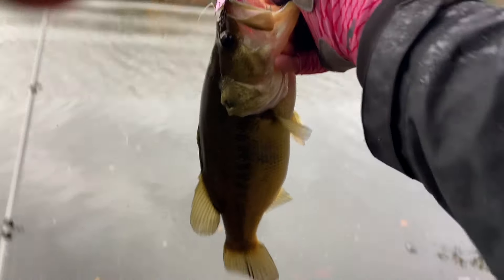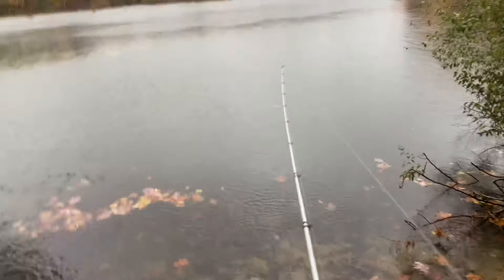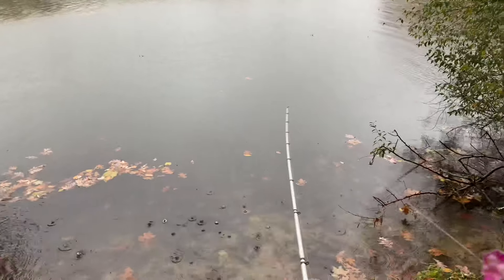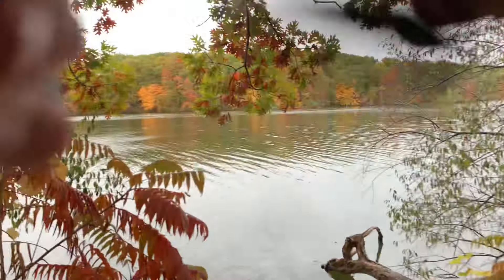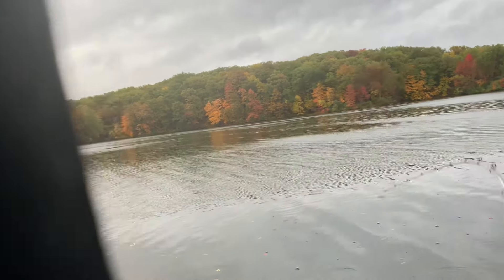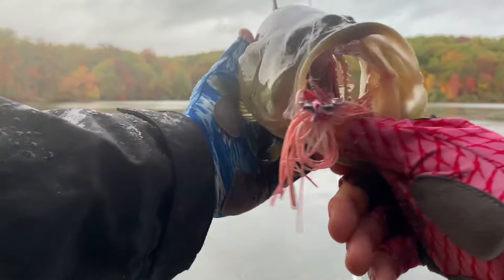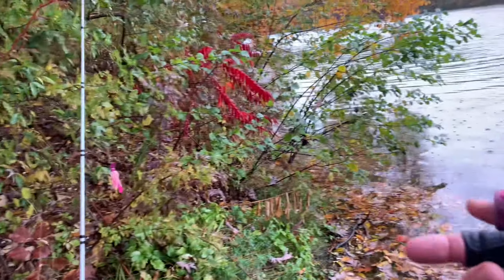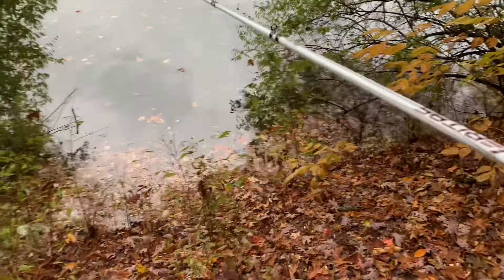Fall bass fishing 2022 - Bank fishing tips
Chapters
00:00 - Intro
0:30 - What baits I am using
1:20 - Swing and a miss
1:45 - First bass of the day
3:33 - Wrap up

Scent for catching more bass!!

Help support a great veteran owned company that gives back to the fishing community! Click the link below to check out all of the great apparel from Fish Enjoy Life.